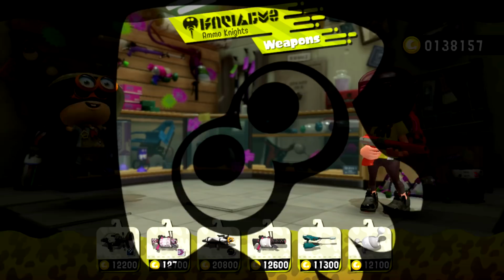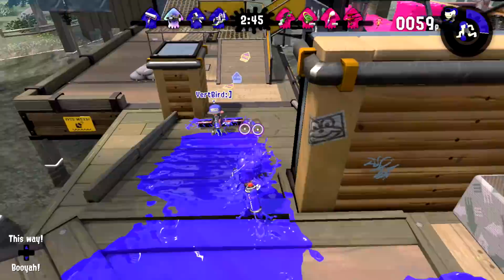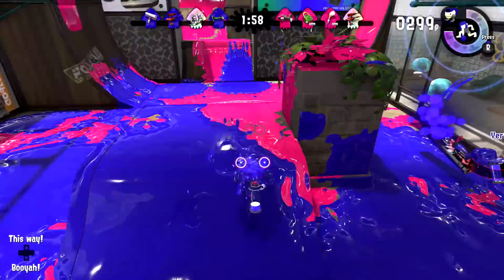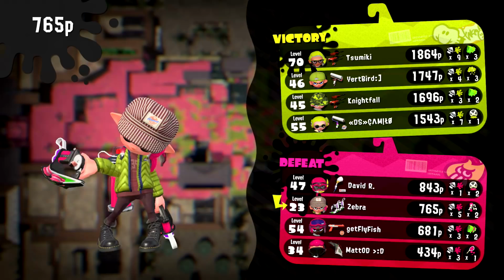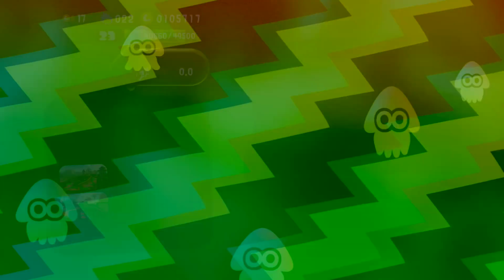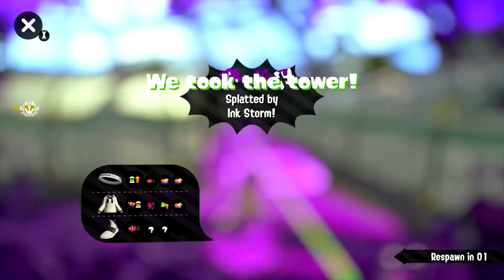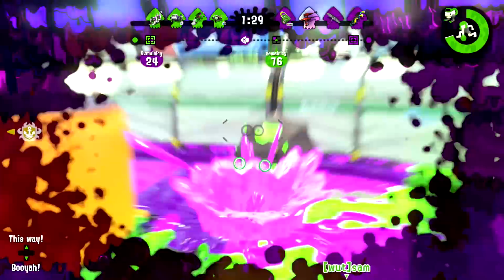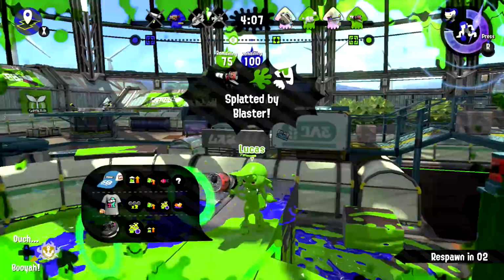Dark Tetra Dualies! - Splatoon 2 Online Gameplay - Episode 62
Welcome to Splatoon 2 Part 62! We check out the Dark Tetra Dualies Weapon!